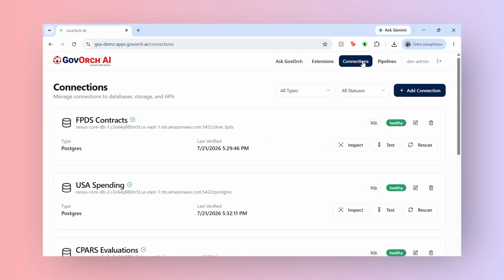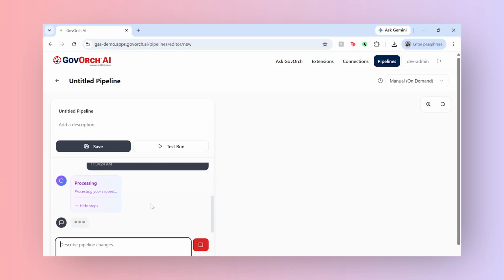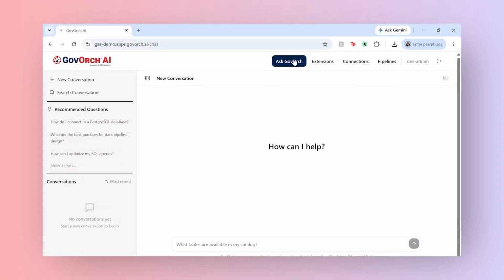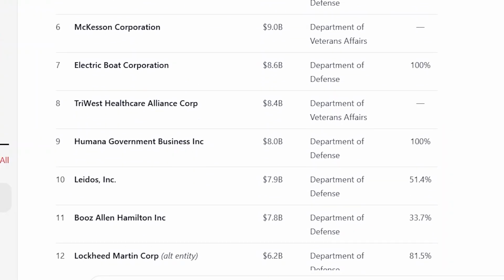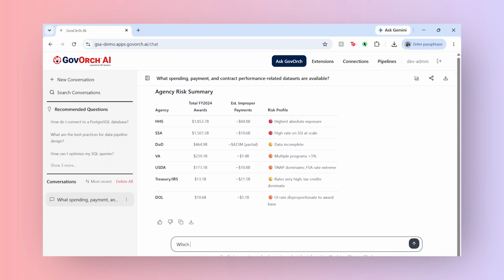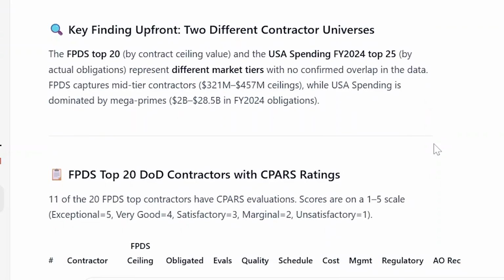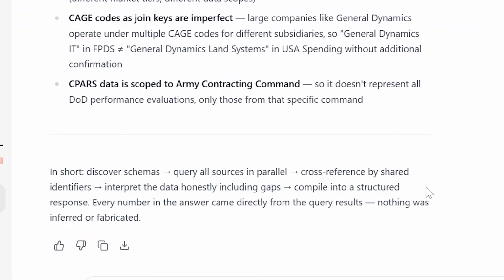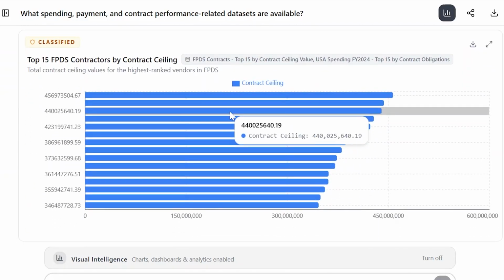REI’s GovOrch AI Data Orchestration Platform for GSA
This demo shows how GSA can use GovOrch AI to connect fragmented data where it already lives, create governed workflows, and turn natural-language questions into transparent, explainable insights.